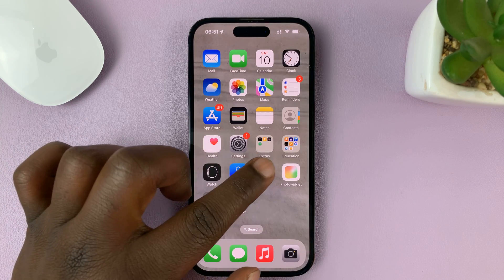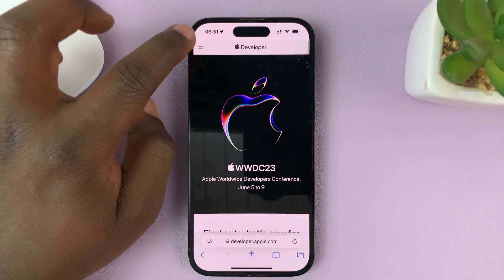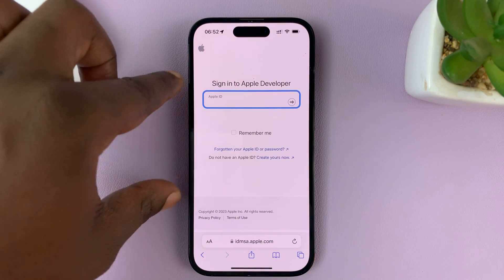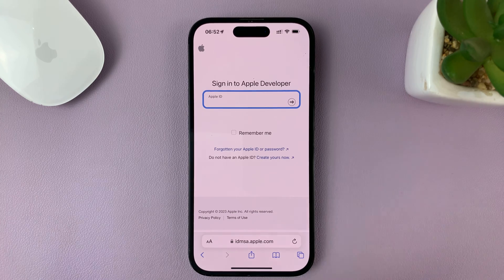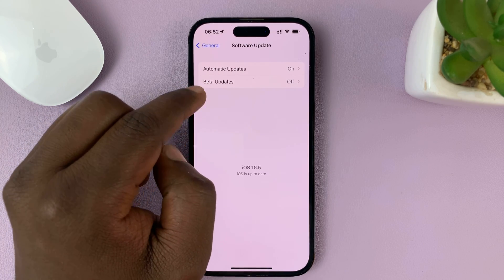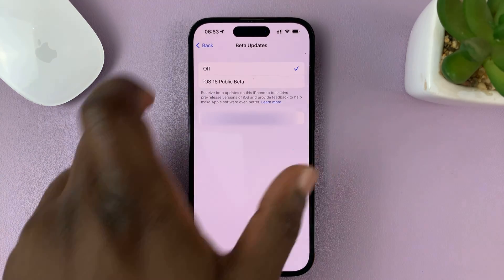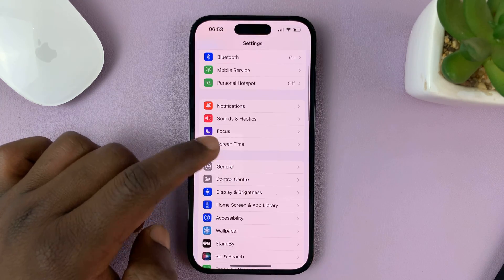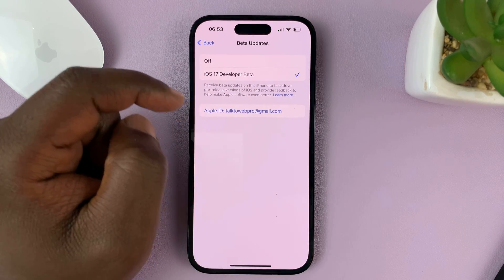How To Install iOS 17 Developer Beta For Free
Learn how to install the iOS 17 Developer Beta for free. It's usually only available to paid ($99/month) subscribers but here's how you can install it today without spending a dime.

How To Install iOS17 Beta Free:
Open Safari Browser on a supported iPhone (XS and Later)
Then Go to Settings - General - Software Update
You'll see the option ForBeta Updates
Enable that and follow on-screen instructions to install iOS 17 as shown in the video.

Cell Phone Tripod Adapter